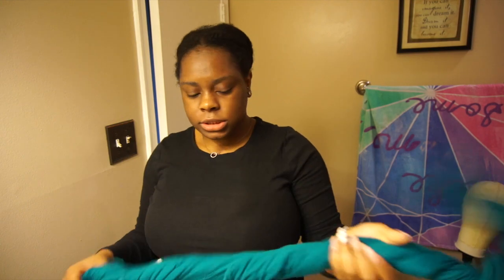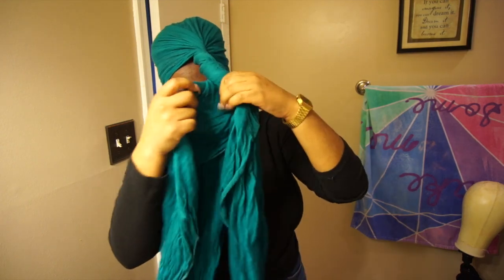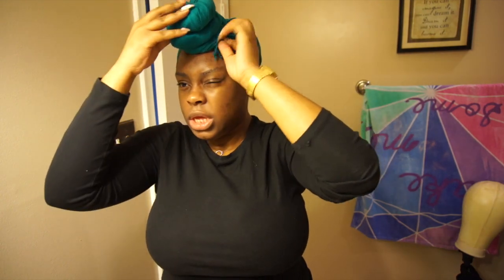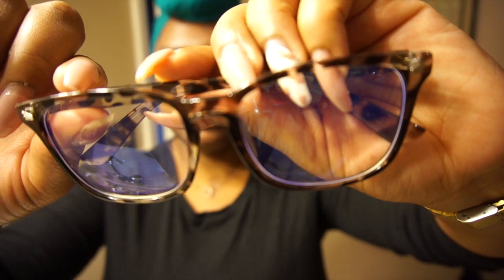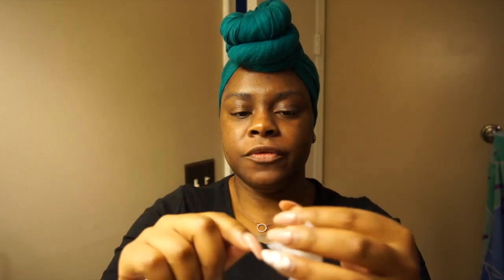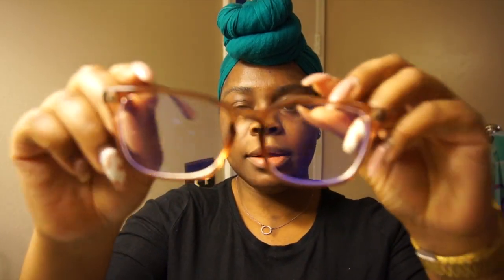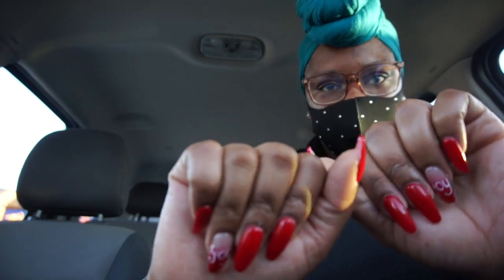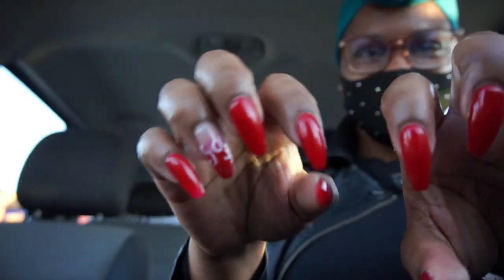Vlogmas Day 7 - Podcasting, Nails, Broken Car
So we’re doing VLOGMAS . Here’s day 7 💕

PRODUCTS:
Blue Light Glasses